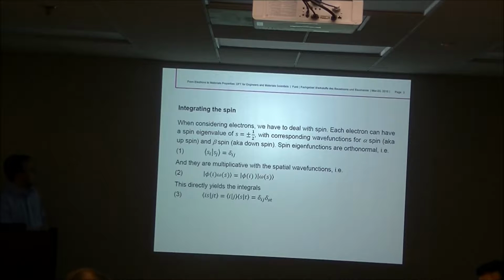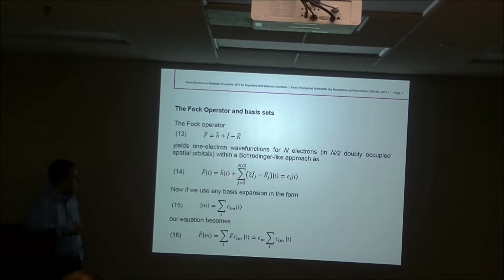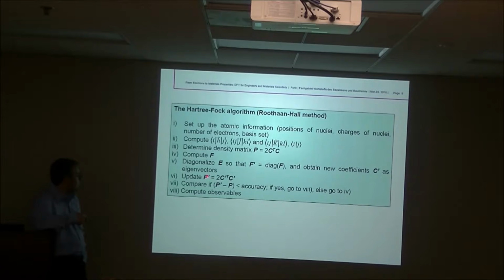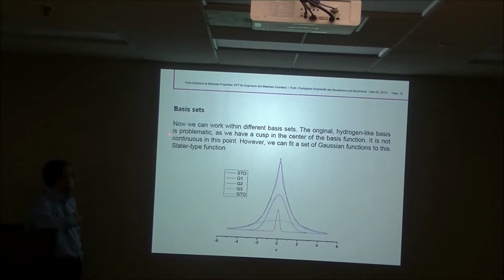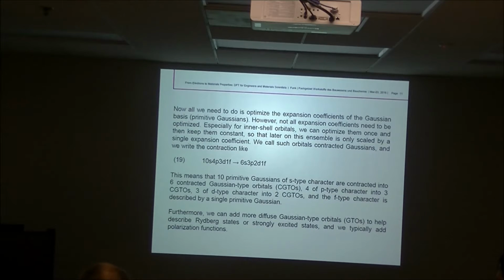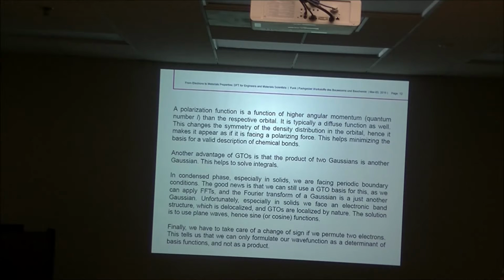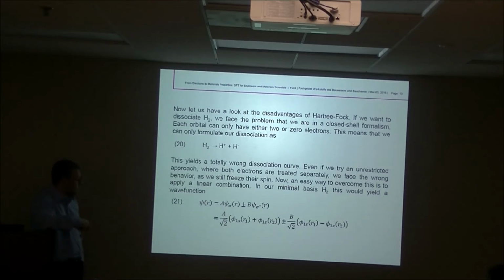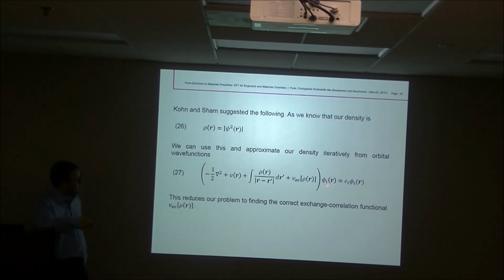Density Functional Theory for Engineers and Materials Scientists: Lecture 4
From Electrons to Materials Properties @ Department of Civil and Environmental Engineering, University of California Irvine